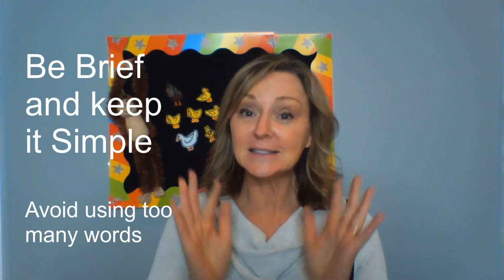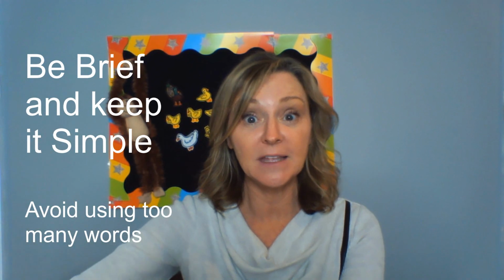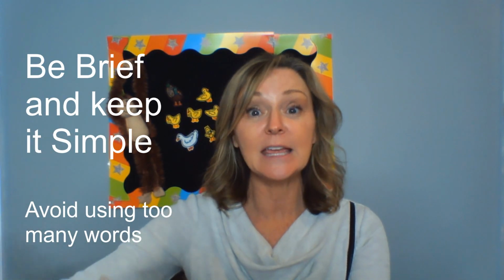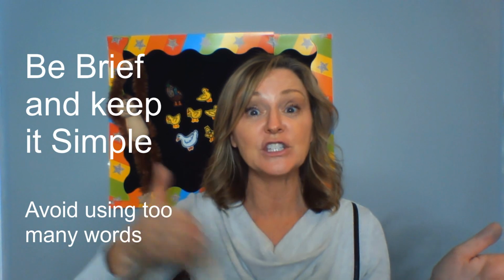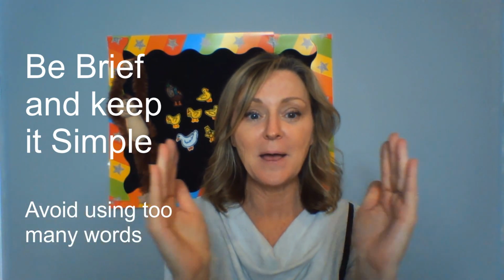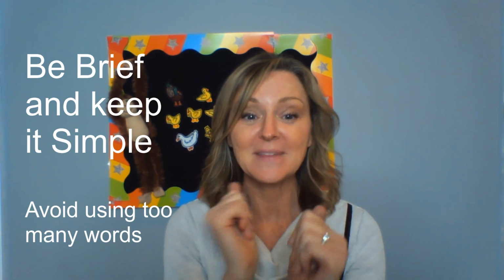7 Strategies to Get Your Preschoolers to Do Want You Want!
7 strategies that will assist you in getting your little ones to do what you want without the fuss and muss!

References and other Resources:
Walker, H.M. & Walker, J.E. – Coping with noncompliance in the classroom: A positive approach for teachers.
Rosemond, John – Ten mistakes parents make in failure to communicate
Kilpatrick, David – Keys to effective discipline
Gimpel, Gretchen. & Melissa Holland – Giving effective commands